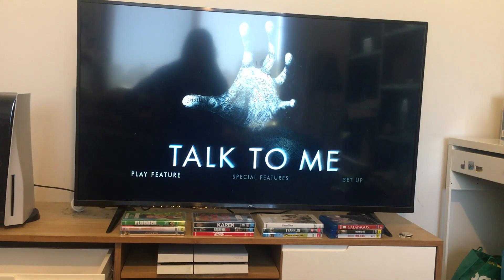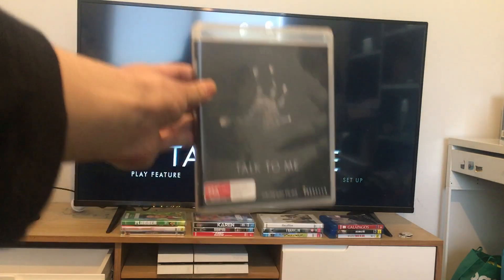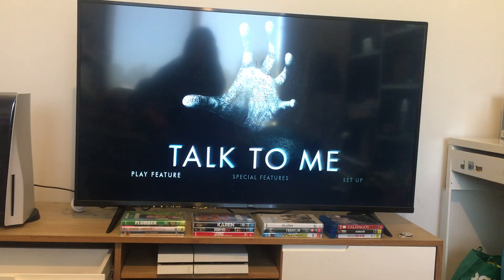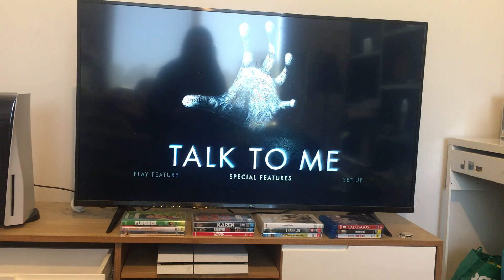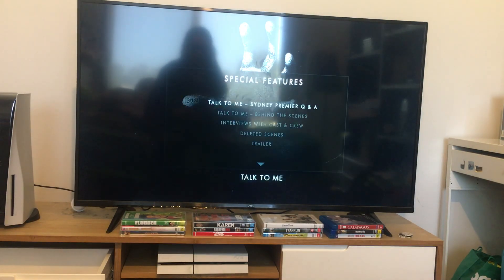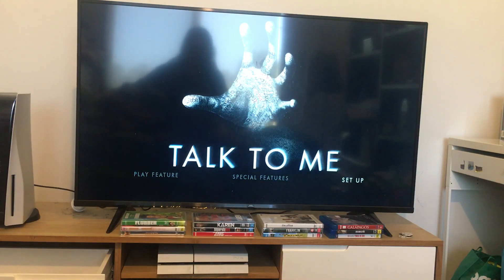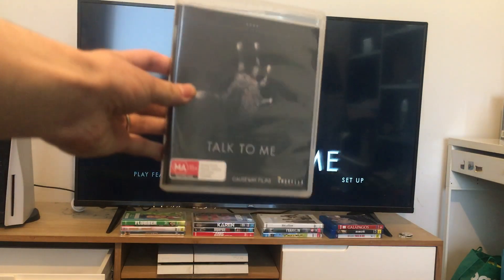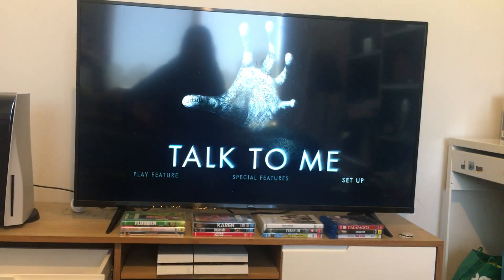Talk To Me (2023) Australian Blu-Ray Menu Walkthrough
Please note that this Blu-Ray menu walkthrough will be a quick one!

The menu:
Play Feature
Special Features
Set Up

Talk To Me is distributed by Maslow Entertainment, AHI, Screen Australia, the South Australian Film Corporation, the Adelaide Film Festival and Causeway Films.